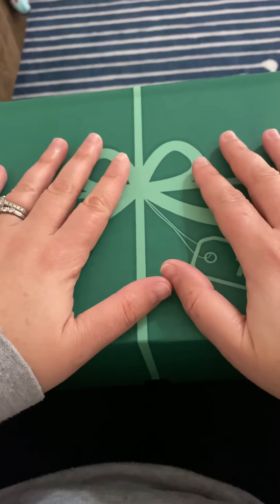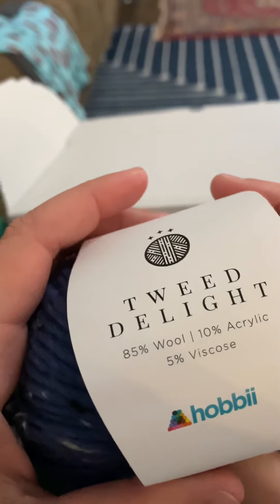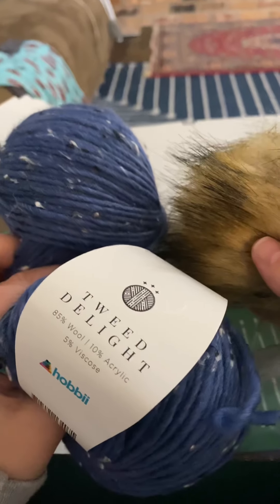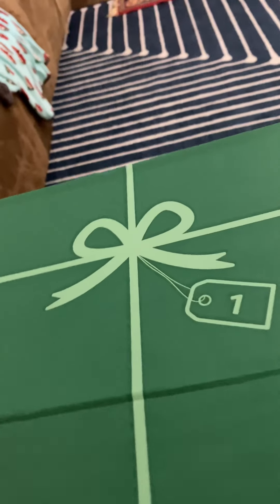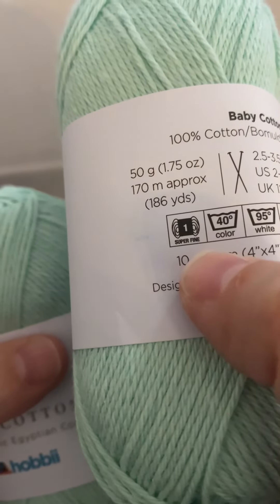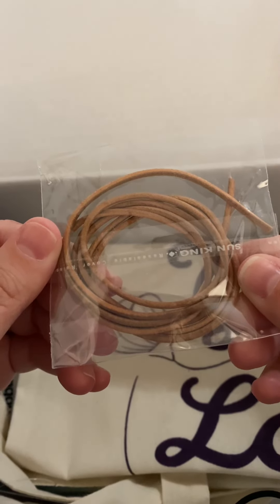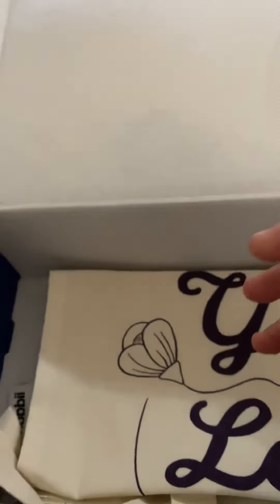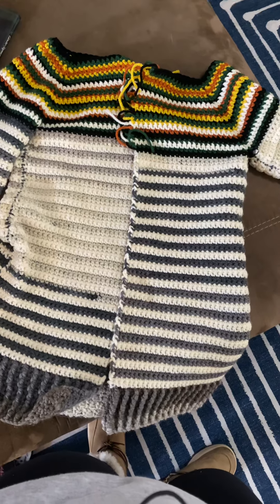ASMR Crochet Hobbii Yarn Denmark Advent Calendar 2021 Pt 1 Box 1 and 2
Crochet ASMR to help you relax and calm down or fall asleep. Unboxing the Hobbii Yarn Advent Calendar from 2021. Hobbii is a yarn company that is based in Denmark. Get relaxed as you listen to me talk about the different items in this unboxing. This is soft sounding whisper talk and clicking noises. Enjoy the tingles!